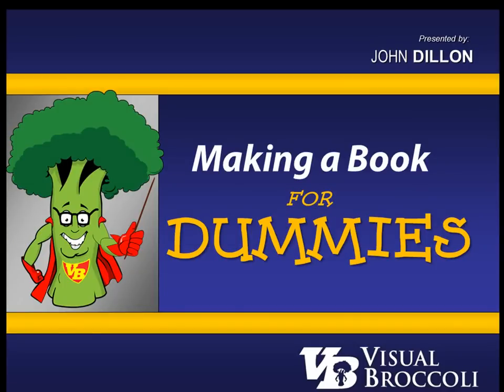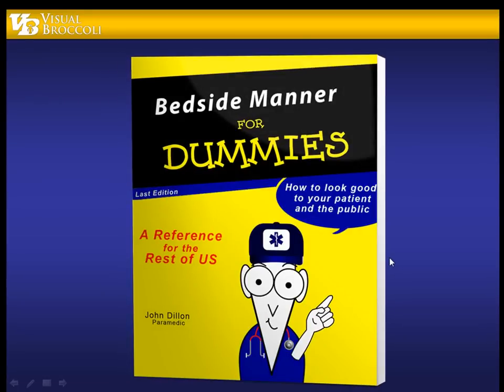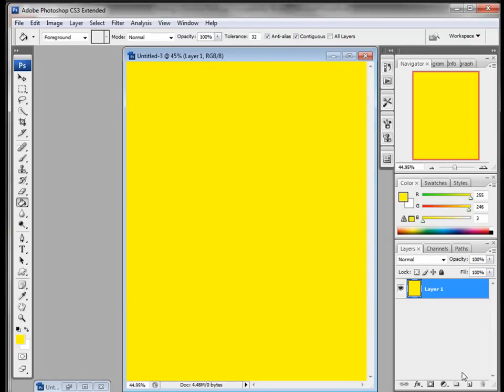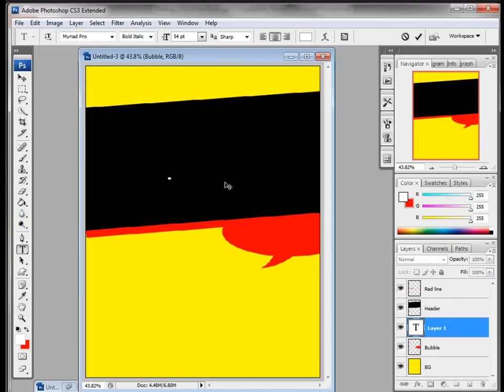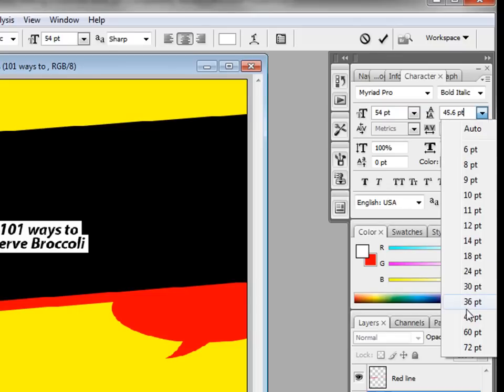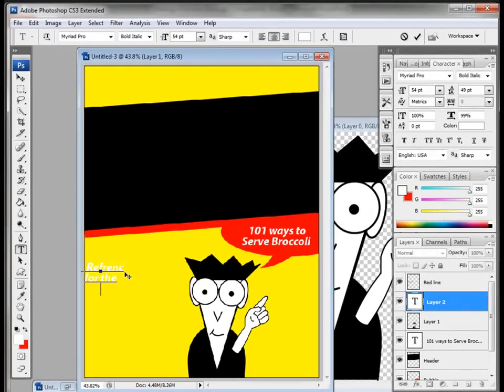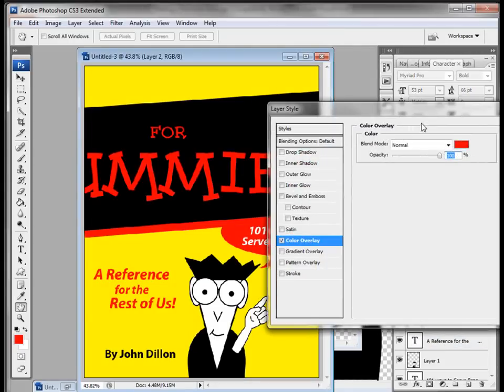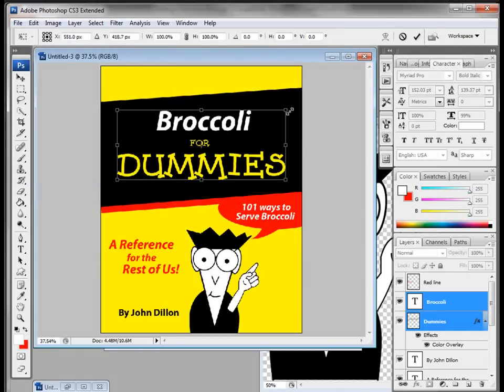Photoshop | Making a Dummies Book Mock Up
You have seen the popular series of Dummies books, i.e. PC for Dummies, Sky Diving for Dummies and the list goes on. In this session you will learn how to make your own dummies book for what ever topic you want. Make sure you download the the assets including the 2D Book Template. To Watch how to make the cover 2D using the Photoshop Template